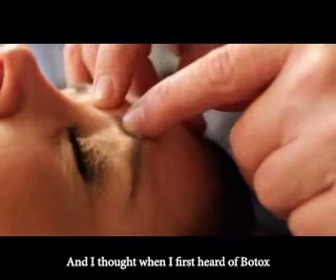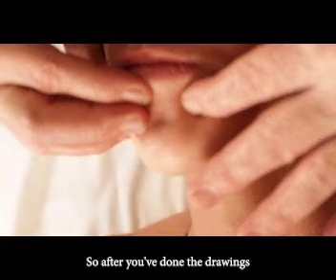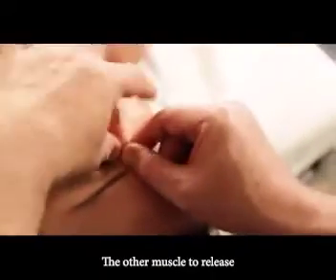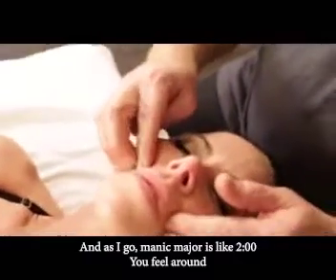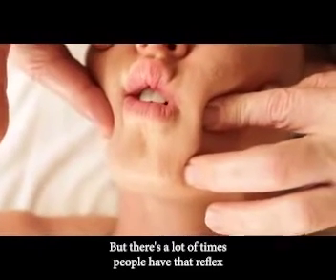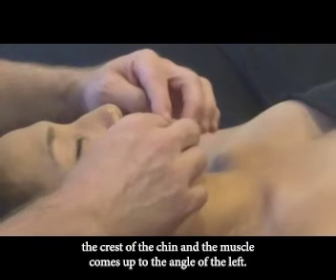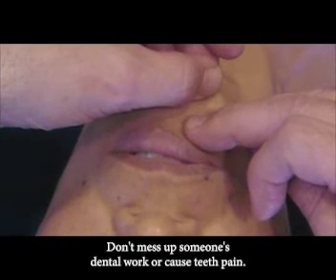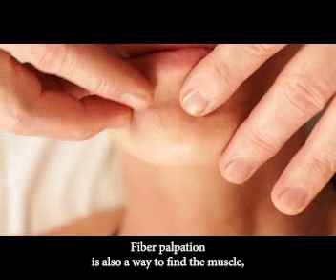Notox 2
Notox,
frontalis,
orbicularis oris,
orbicularis oculi,
levator labii alequi nasi,
levator labii superioris,
Levator anguli oris,
zygomaticus major,
zygomaticus minor,
procurus,
corrugator supercillii,
depressor anguli oris,
mentalis,
depressor labii inferioris,
risorius,
buccinator,
masseter,
temporalis,
nasalis,
botox,
better than botox,
natural botox,

Enter a comma after each tag